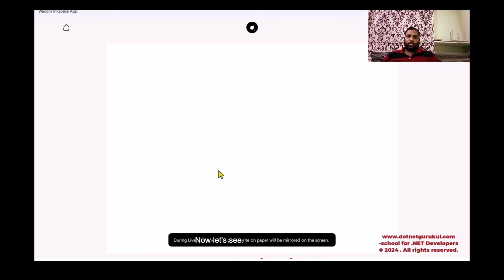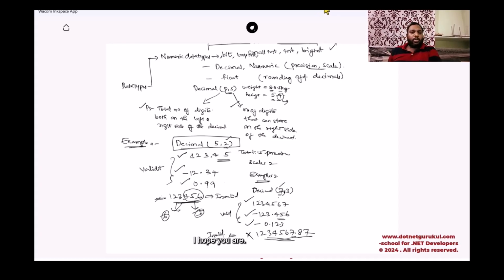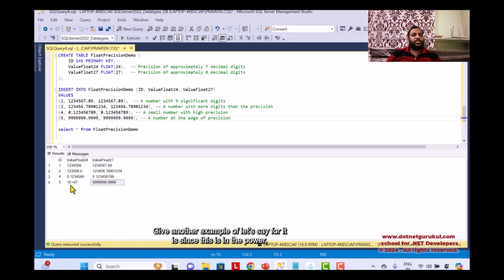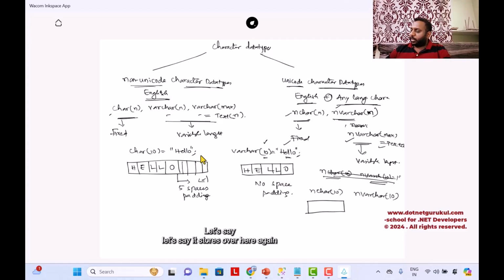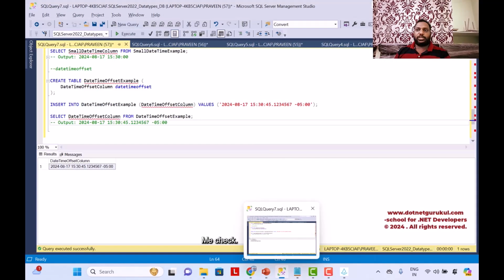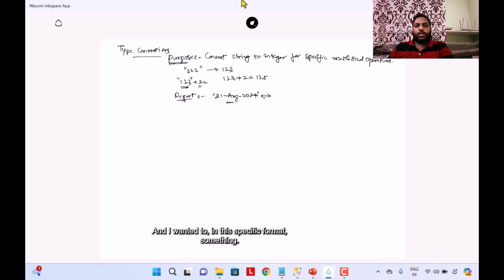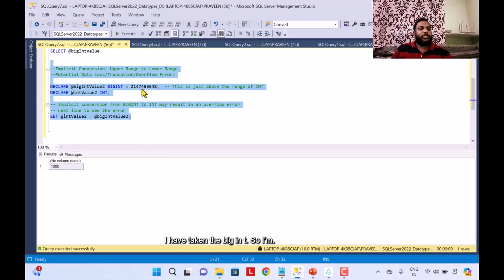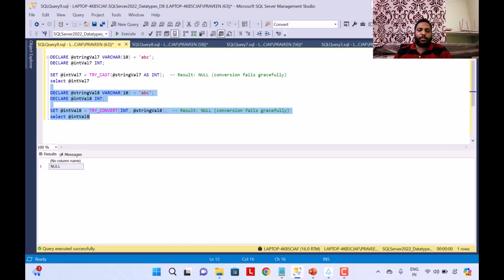Master SQL Server Data Types, Keys & Constraints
Master the building blocks of database design in SQL Server!

In this comprehensive tutorial, we dive deep into the essential concepts of SQL Server. We'll cover everything from choosing the right Data Types and implementing Keys to enforcing Constraints and performing Type Conversions. Whether you're a beginner or looking to solidify your database knowledge, this guide has you covered.

What you’ll learn:

Data Types: Understanding numeric, character, date/time, and binary types to optimize storage.
Keys & Relationships: A deep dive into Primary Keys, Foreign Keys, Unique Keys, and Composite Keys.
Constraints: How to use NOT NULL, CHECK, and DEFAULT constraints to ensure data integrity.
Type Conversions: Mastering implicit and explicit conversions using CAST and CONVERT.
Best Practices: Professional tips for designing robust and efficient database schemas.